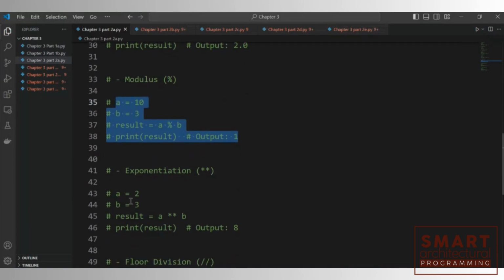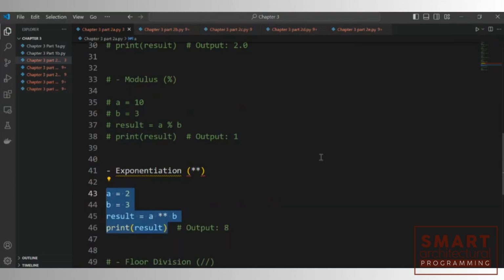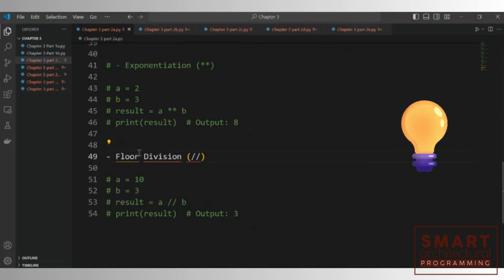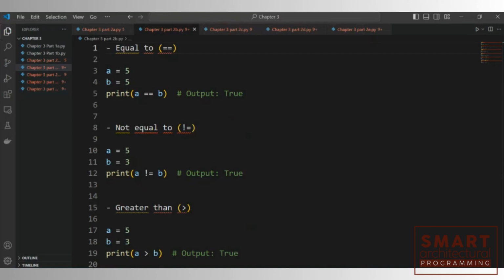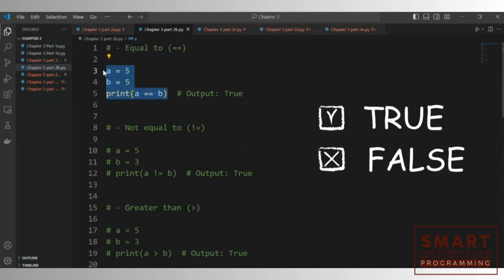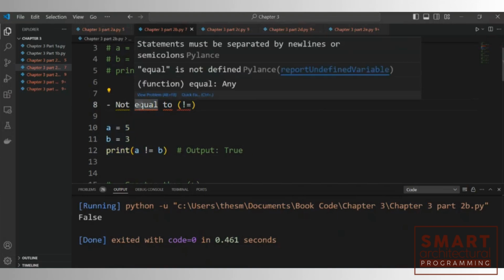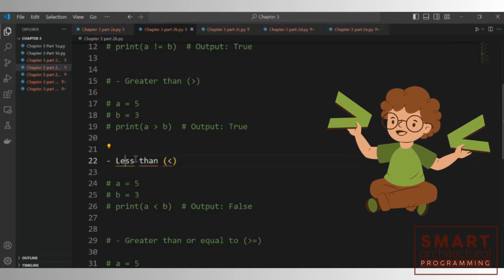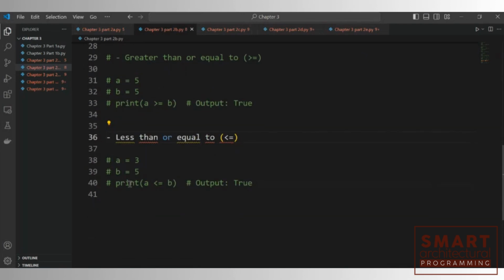Python Operators Chapter 3: Key Concepts Explained Part 2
Welcome to Chapter 3 Python Operators Part 2, where we'll dive deep into Python Operation Chapter 3. If you're eager to master Python Operation Chapter 3, this is the perfect place to start understanding the fundamentals.

In Chapter 3 Python Operators Part 2, you'll explore the foundation of Python programming by diving into the various operators that drive Python's functionality. This chapter is designed for beginners eager to learn the essentials of Python, from basic operators to more complex programming techniques. Whether you're following a course, watching a YouTube tutorial, or reading a medium post, this Python chapter will guide you through the key concepts with clear explanations and hands-on coding examples. The video is perfect for those who want to master Python programming, data manipulation with Pandas, and even get started with machine learning.

- Learn about Python operators in this chapter.
- Follow along with the Python program code in the video.
- Ideal for beginners, this tutorial explains operators clearly.
- Explore the playlist for more Python learning videos.
- Understand data manipulation with Pandas and machine learning.
- This video is part of an Edureka-style Python course.
- Check out the link for additional resources and medium posts.
- Join the learning community on YouTube and dive deeper into Python.

Check out our related videos and playlists for more in-depth Python content!